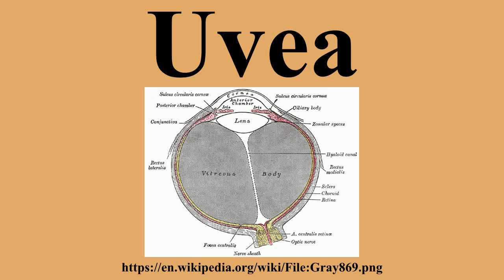Uvea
Ad-free videos.

The uvea , also called the uveal layer, uveal coat, uveal tract, or vascular tunic, is the pigmented middle of the three concentric layers that make up an eye.The name is possibly a reference to its reddish-blue or almost black colour, wrinkled appearance and grape-like size and shape when stripped intact from a cadaveric eye.Its use as a technical term in anatomy and ophthalmology is relatively modern.

---Image-Copyright-and-Permission---
About the author(s): Henry Vandyke Carter (1831–1897) Description English anatomist, surgeon and artist Date of birth/death 22 May 1831 4 May 1897 Location of birth/death Kingston upon Hull Scarborough Authority control VIAF: 68771670 ISNI: 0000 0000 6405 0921 LCCN: nr00037105 SUDOC: 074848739 BNF: 16106060g WorldCat
Author(s): Henry Vandyke Carter
---Image-Copyright-and-Permission---